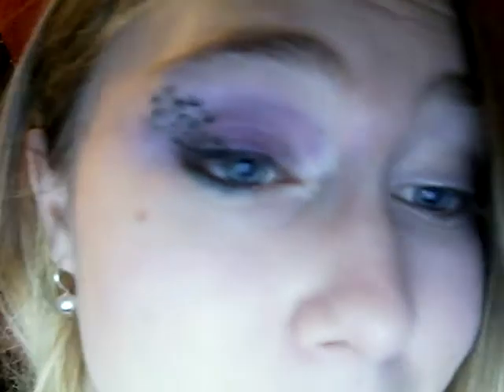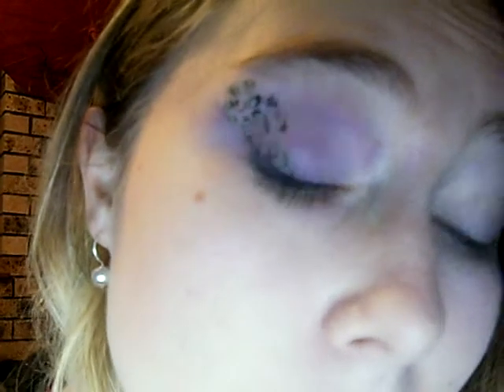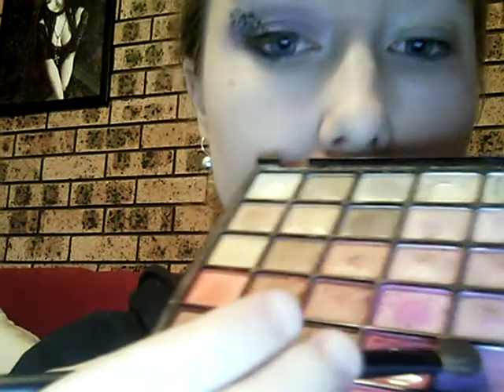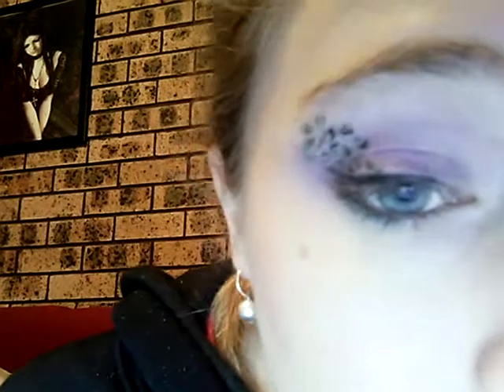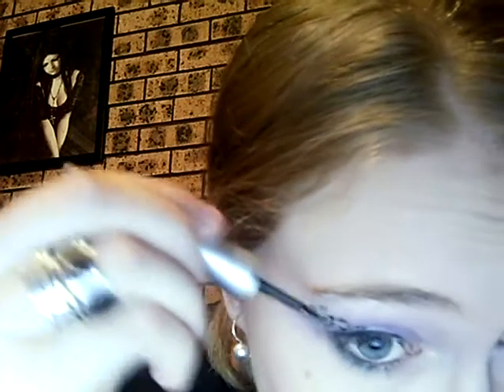Leopard Print Make-up look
Hey guys sorry its been a while, just got back from Sydney...if anyone wants to see a little overview on the trip visit my Bf's channel M8t5 and watch his 'Goodtime' video :)
My leopard print makeup look, with a twist. I filmed this look a few weeks back but didnt get around to uploading it so here it is and i hope that you enjoy it and re-create it as you wish :)